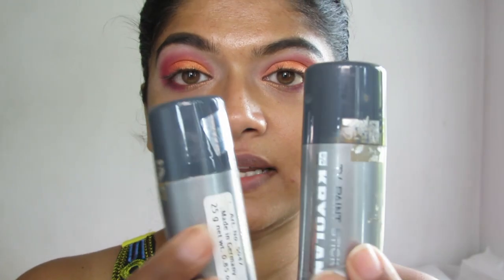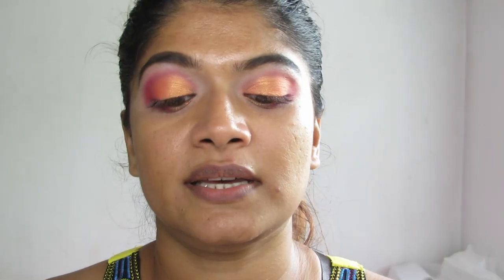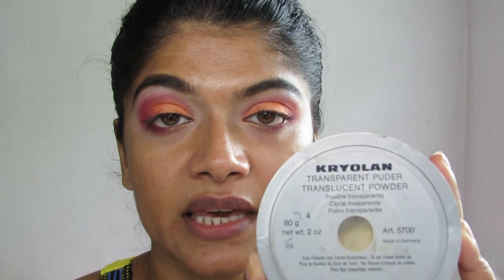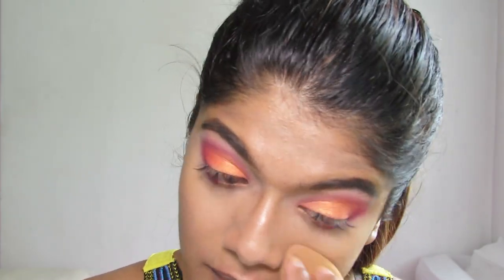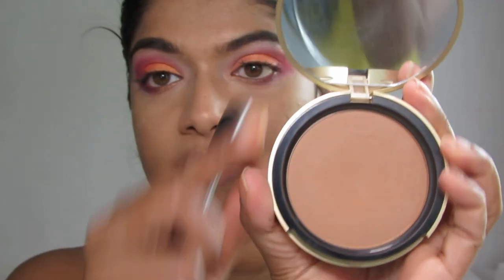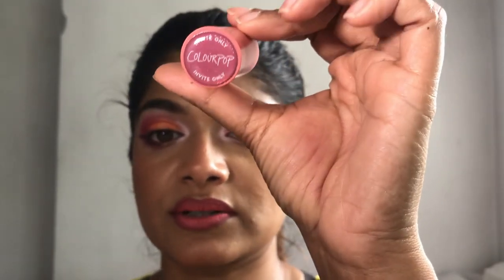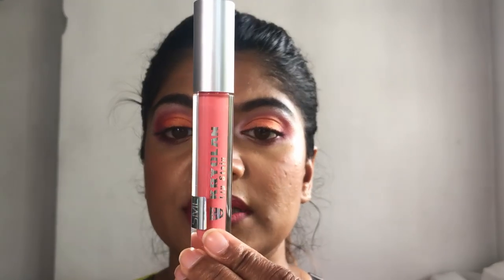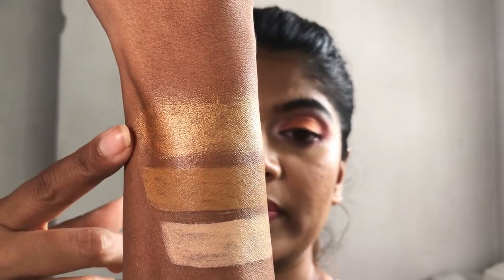Kryolan shimmering Foundation for my Asian skin (Is it Brown girl friendly?)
Hey guys..So today i'm showing you how i apply the Kryolan shimmering foundation in Gold and how it appears on my asian/medium skin. I'm also showing you the other Kryolan products i have and a little description of those products as well.

The Application is at 4.47 ..

I have included the link of my previous video where i'm showing you a dupe for the Kyolan paint stick.